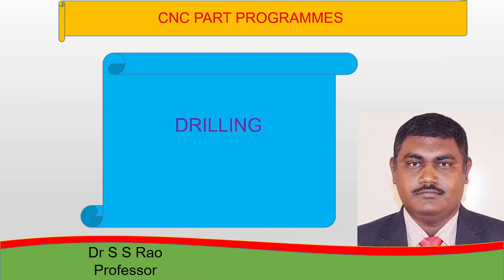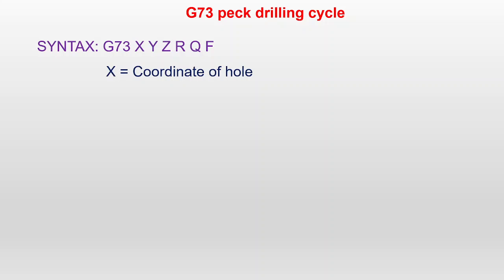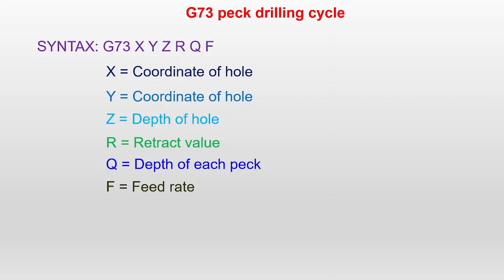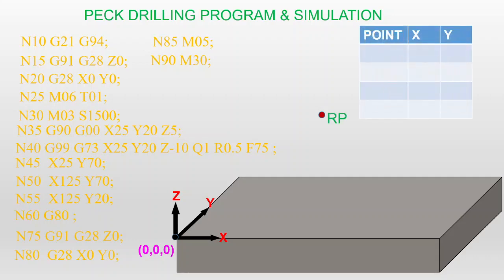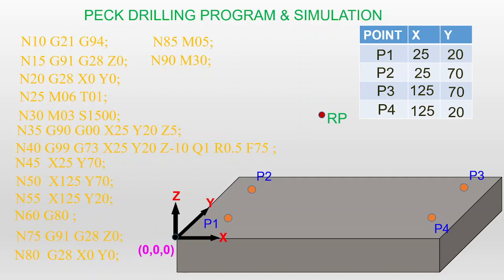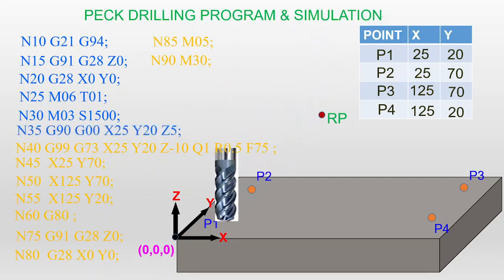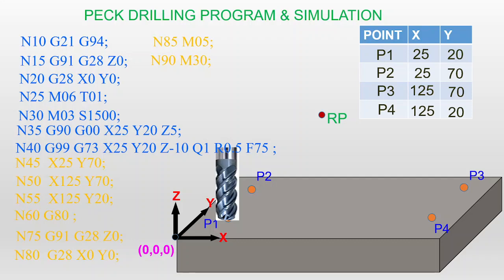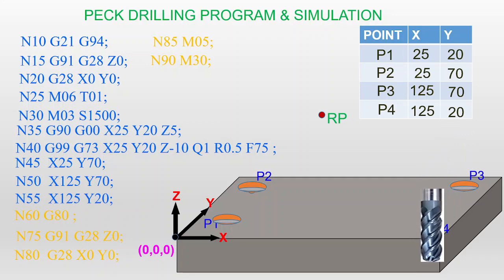Drilling Cycle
In this video you may learn CNC part program for Drilling cycle